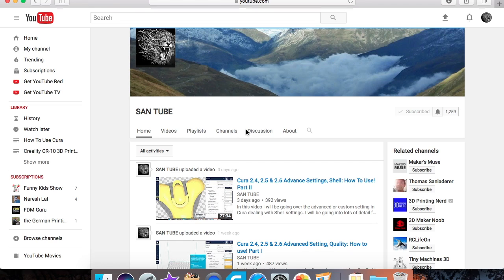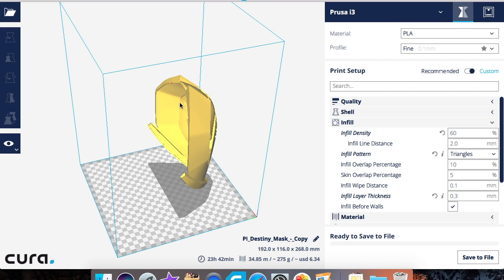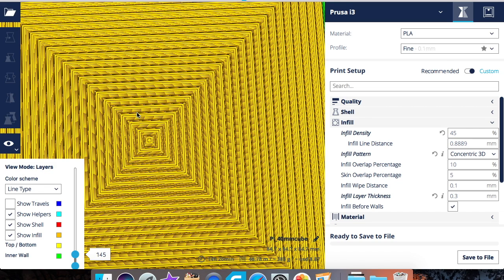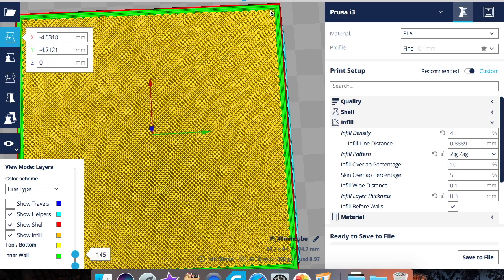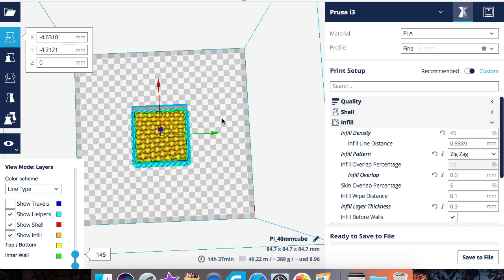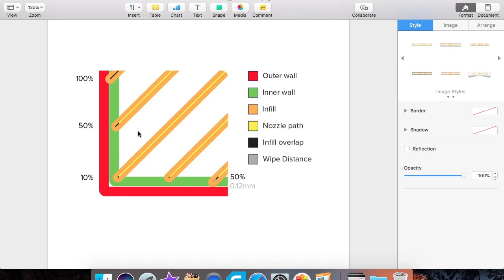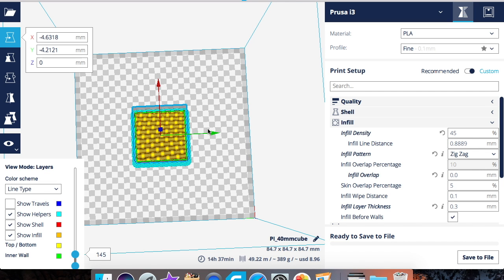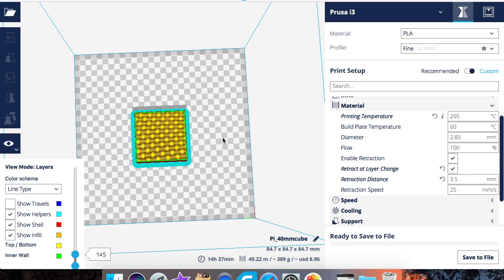Cura 2.4 , 2.5 & 2.6 Advance Settings, Infill: How To Use! Part III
Lets GO!

Attn: SanTube
3615 Grandview Drive
USA In this video i will be going over Cura Advanced Setting, Infill.

SanTube's Facebook Group & SanTube Media

Models Used In This Video

Want to send me Something?
Attn: SanTube
3615 Grandview Drive
Plainview, TX, 79072
USA